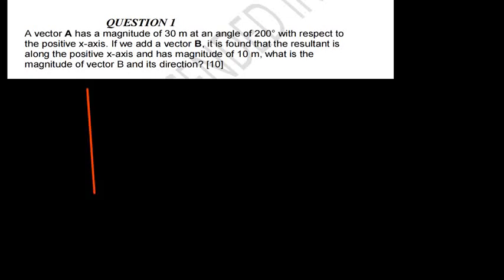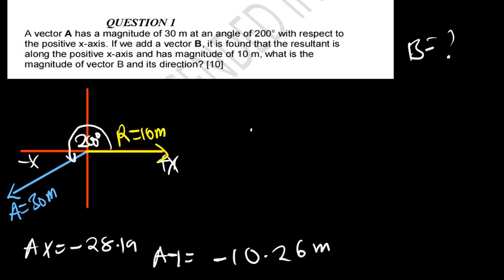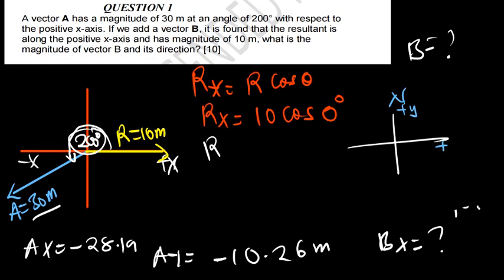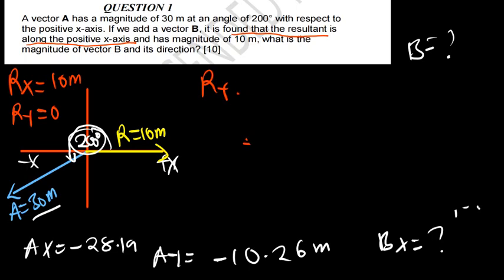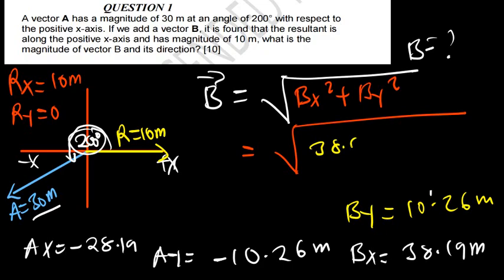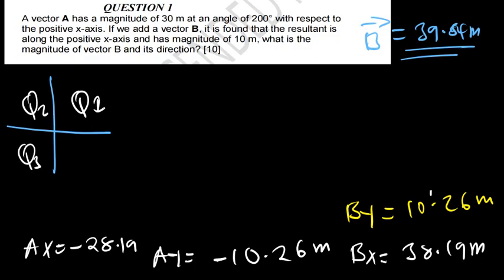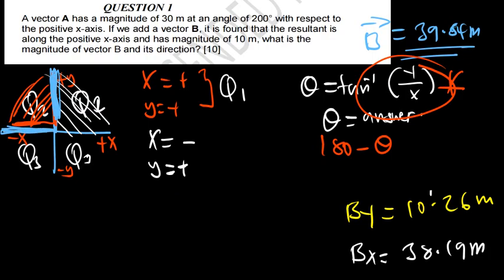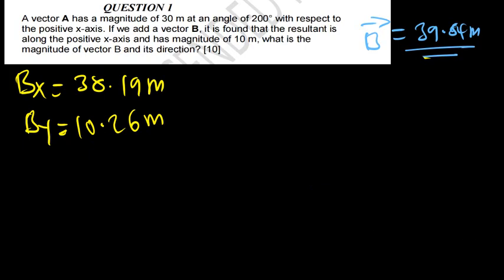vectors tutorial session 2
In this video we will about vectors